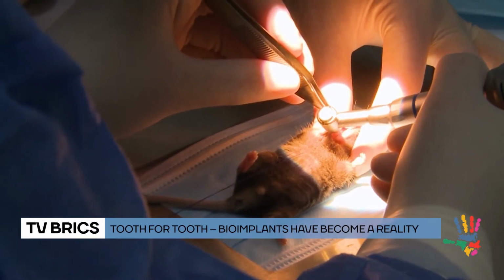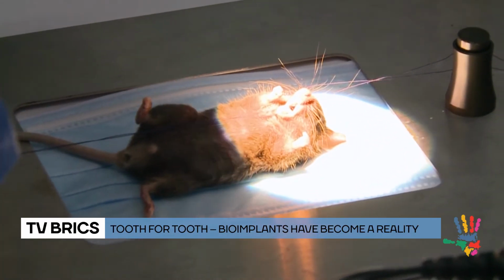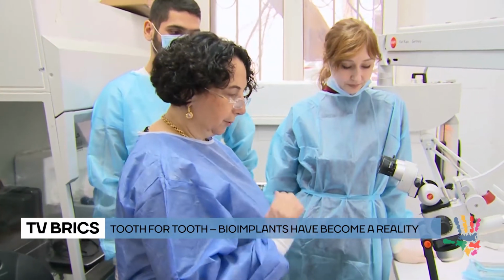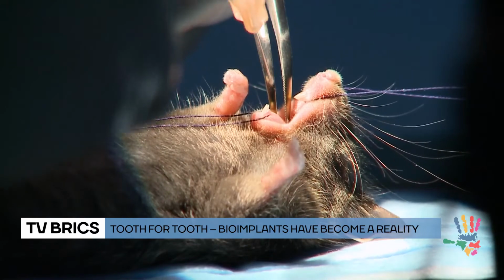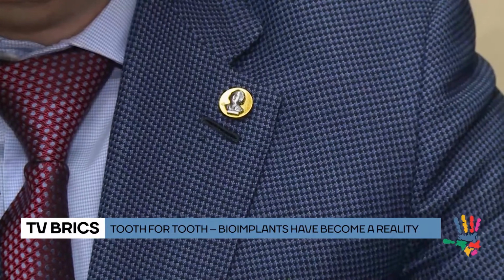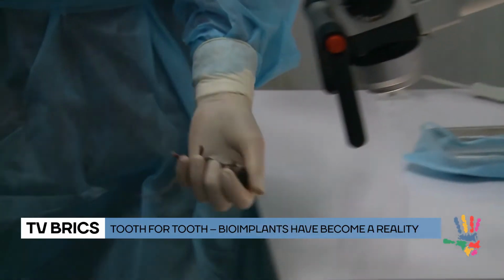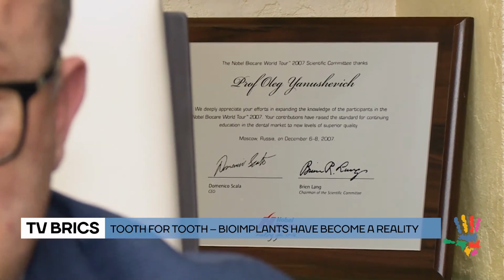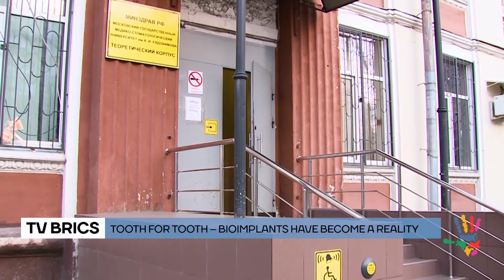Tooth for Tooth – Bioimplants Have Become A Reality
A little mouse has a microscopic opening in a jaw made with a mini toylike bur. That is how an experiment on teeth growing begins. It is not easy to make surgery on a jaw of a rodent. It’s an exquisite workmanship. All tools are custom tailored. Medical scientists admit that they have been training the whole year.